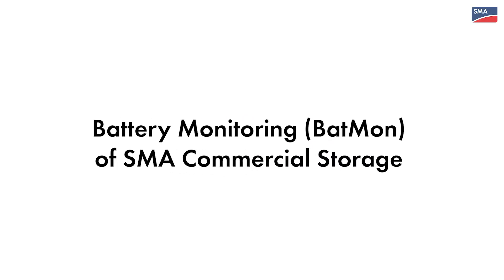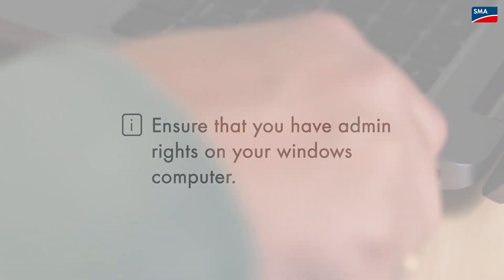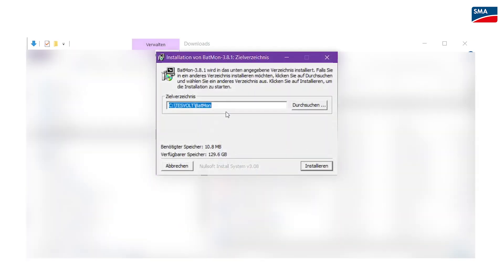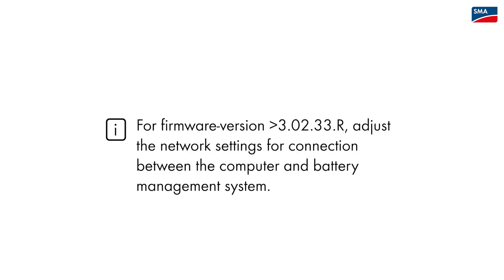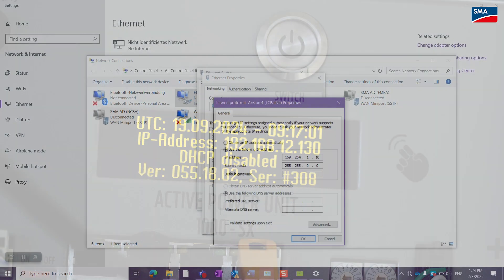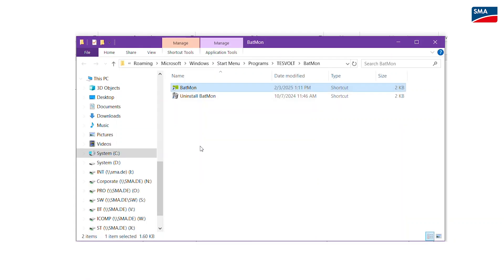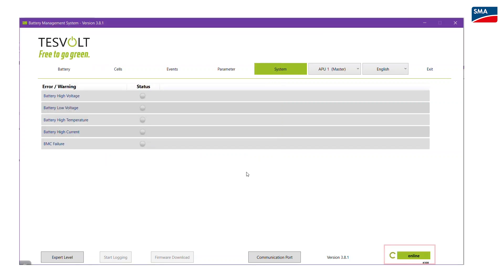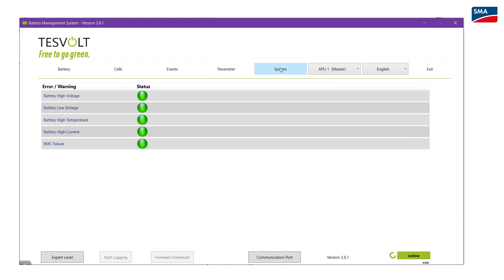TechTip: Battery Monitoring (BatMon) of SMA Commercial Storage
In this video we present the battery monitoring software BatMon for the SMA Commercial Storage Solution, with which the battery is analyzed and visualized down to the cell level.

00:00 Introduction
00:18 Prerequisites and installation
00:54 Connection setup
01:24 Connecting to the battery monitoring software
02:28 Structure of the user interface